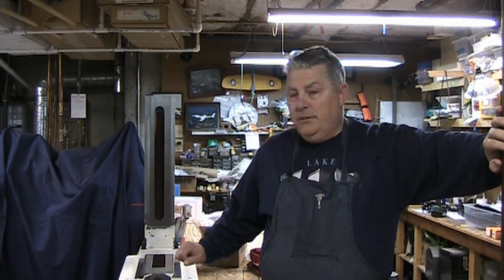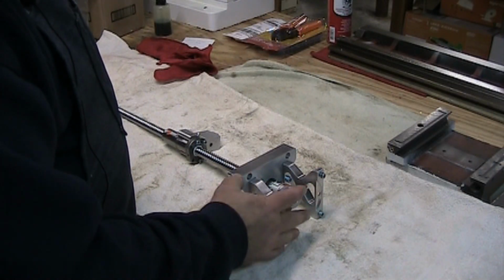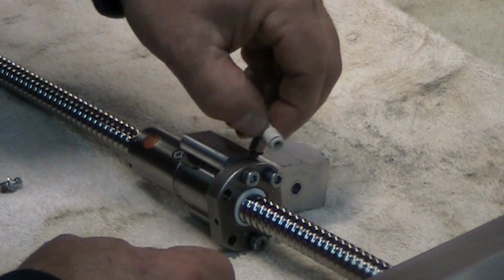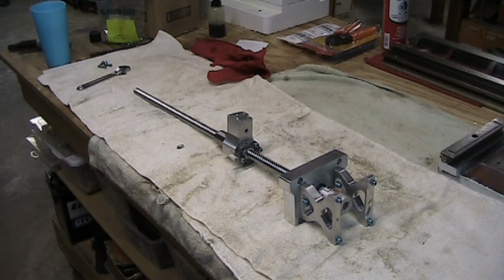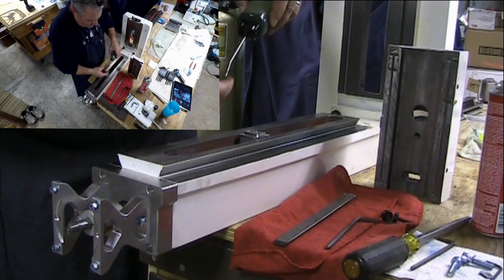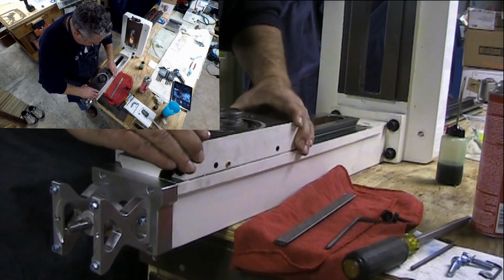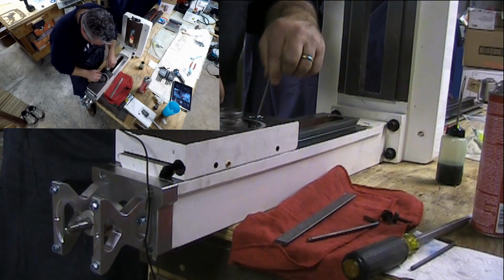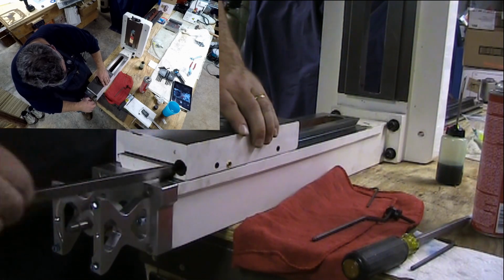PM25 CNC Conv Part 4 Z axis slide and ballscrew assembly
Description  This video is just a documentary on my conversion of a PM 25 bench mill to CNC.